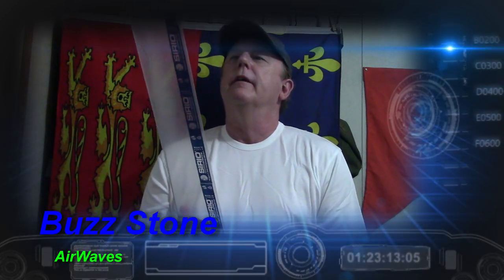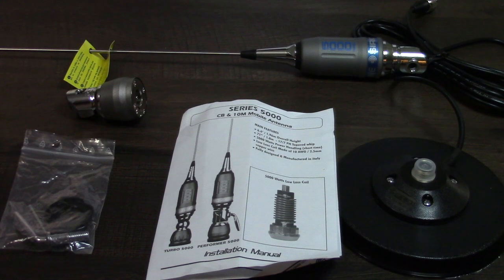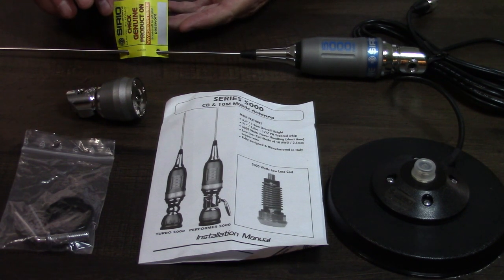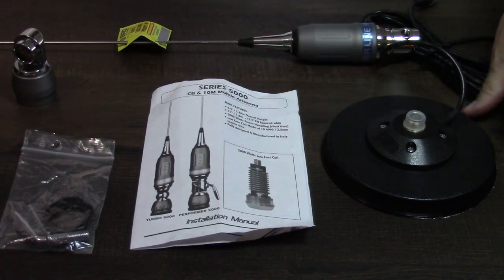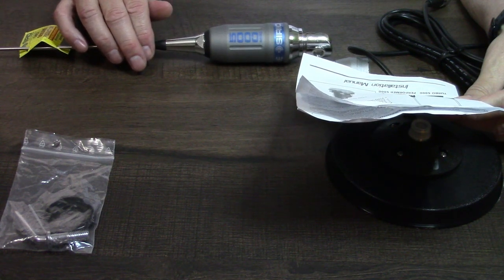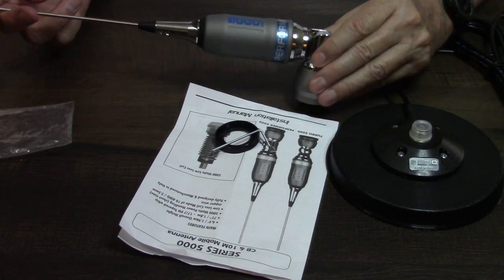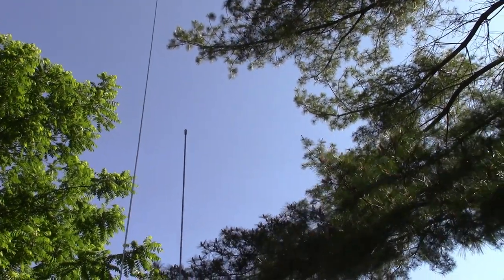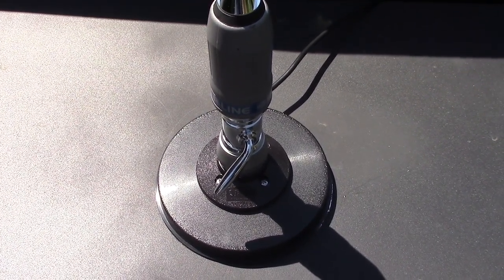AirWaves Episode 37: Sirio Performer 5000 Antenna, Assembled & Tested!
Buzz assembles and tests his new Sirio Performer 5000, 10 & 11 meter, magnetic mount antenna.  The antenna is teamed up with his Uniden Bearcat 980 SSB, and compared to his previous Radio Shack antenna, with a 25 mile radio check.